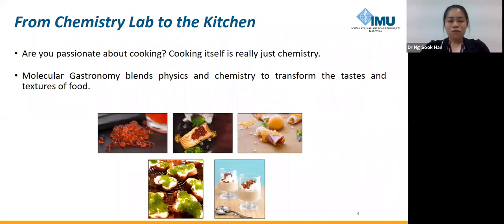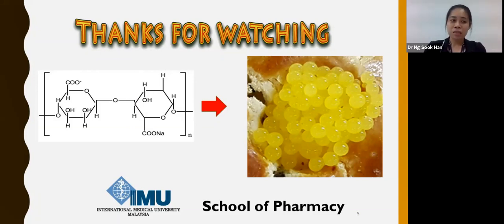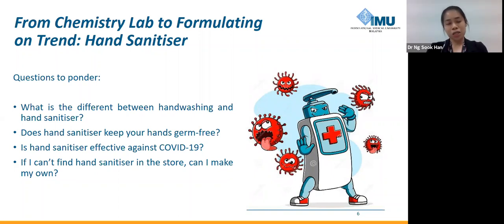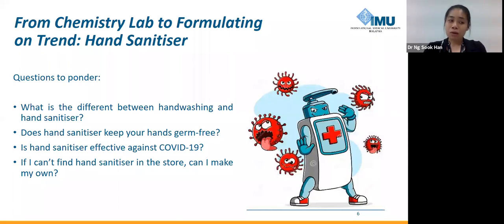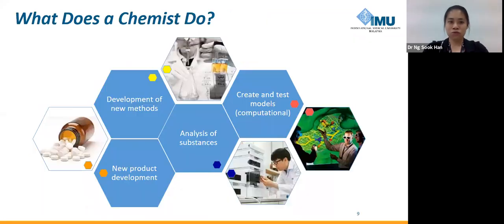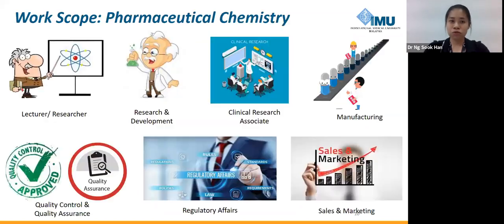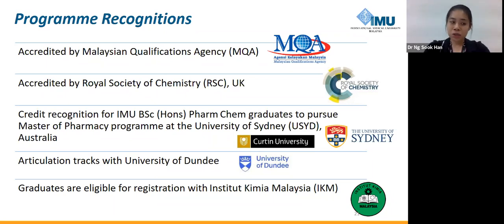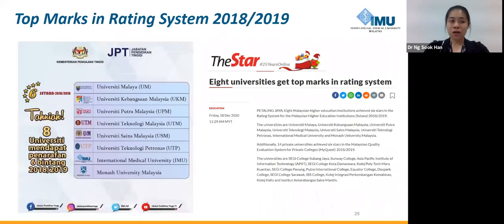The Secret Life of a Pharmaceutical Scientist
IMU Virtual Open Day 2021 - Live Talk Series

Join Dr Ng Sook Han, Senior Lecturer, Pharmaceutical Chemistry and Dr Lee Choy Sin, Head, Pharmaceutical Chemistry as they talk on, The Secret Life of a Pharmaceutical Scientist.

Have you ever wondered how a plant from the ocean becomes a medication that a doctor prescribes to treat disease? Pharmaceutical scientists are expertly trained to discover, develop, test and manufacture new medications or formulations. Learn more about what they do in this talk!